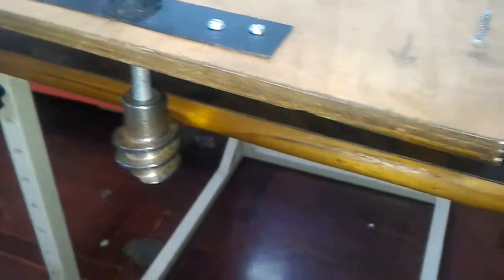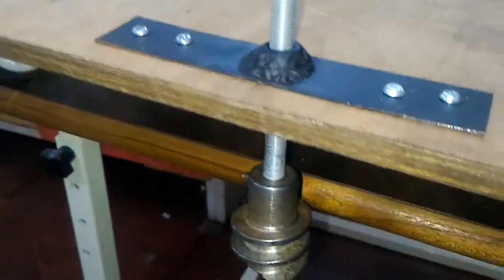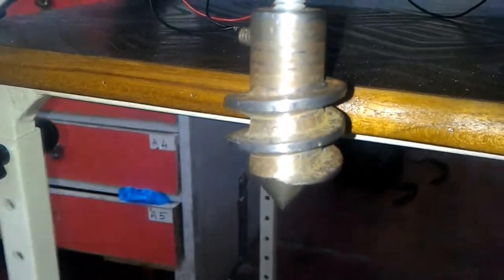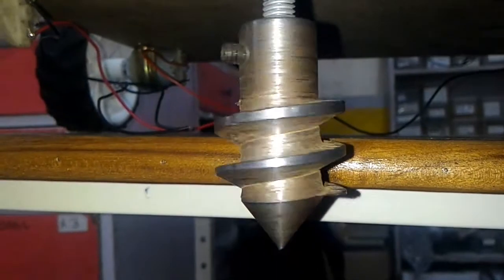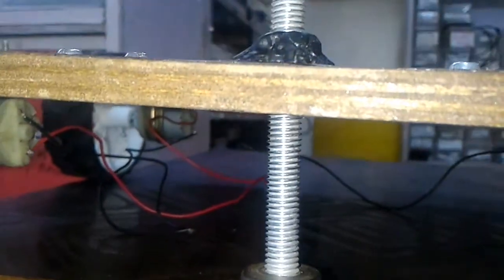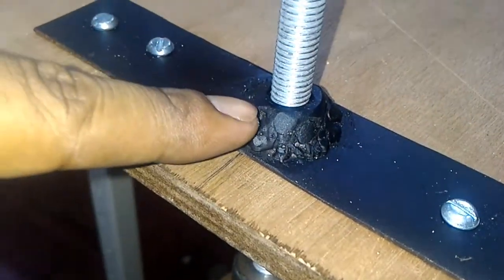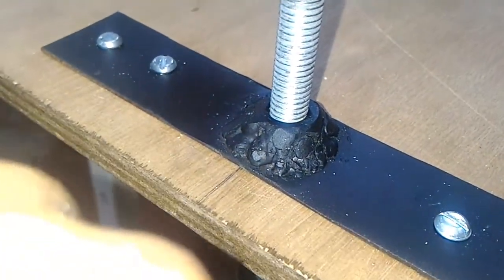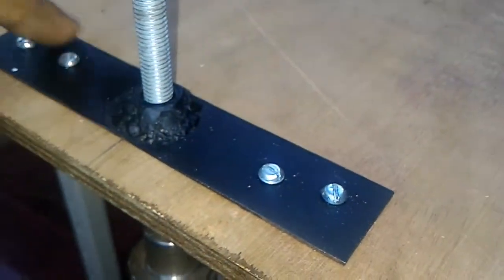Arduino based Seeding and Plant Watering Robot Overview...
I made the metal bracket for the screw rod. The rest has been made by my student.